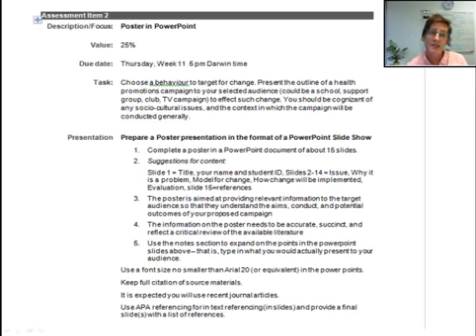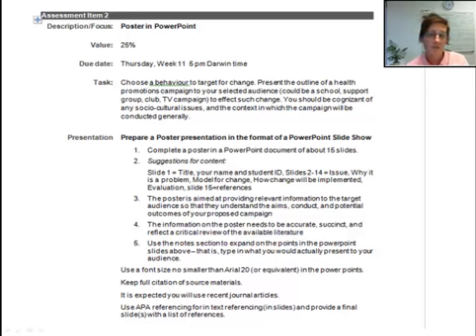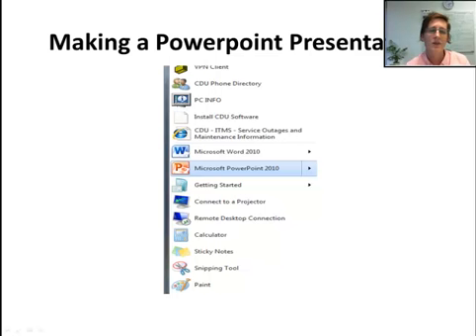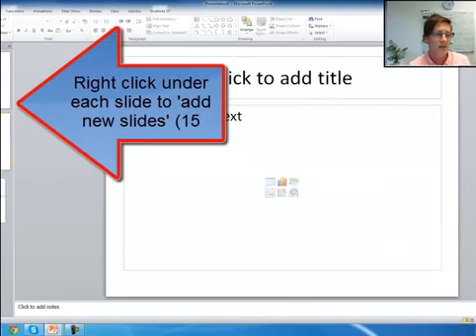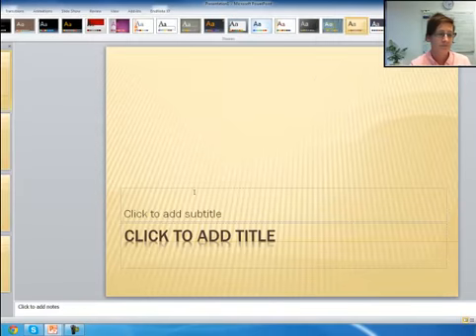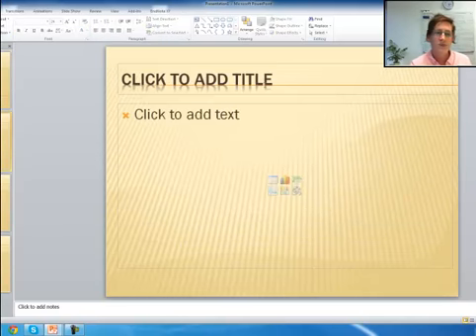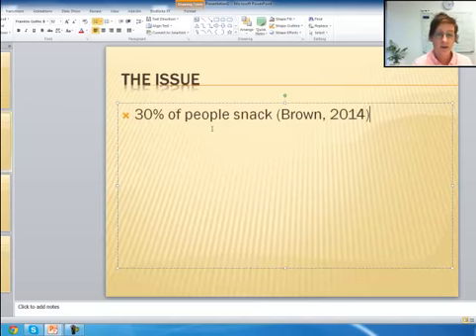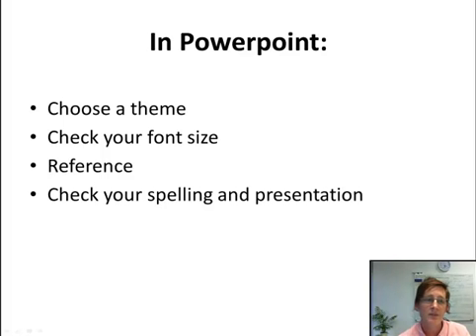CDU PSY 355 Poster in Powerpoint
How to create a Powerpoint presentation with assessment 2 for PSY 355 at CDU in mind.